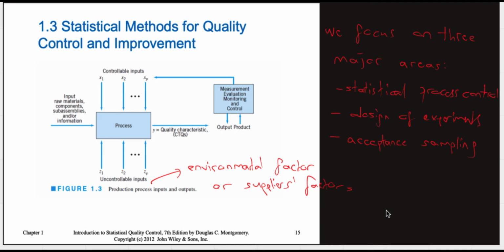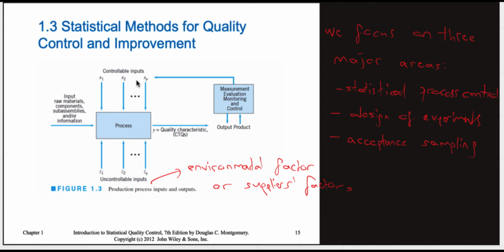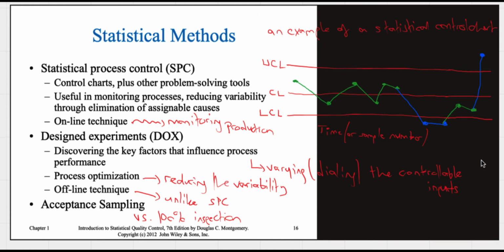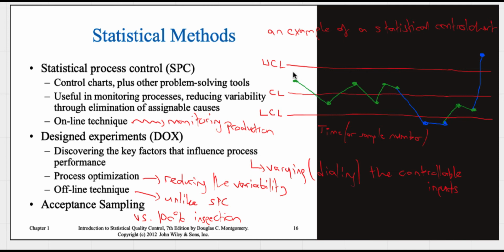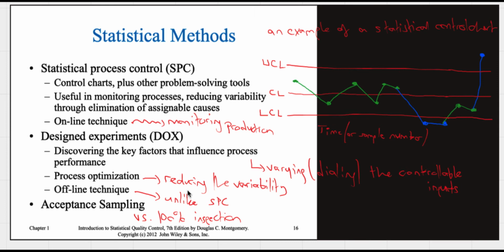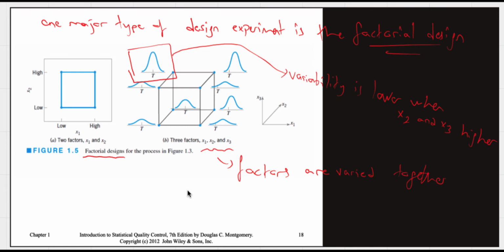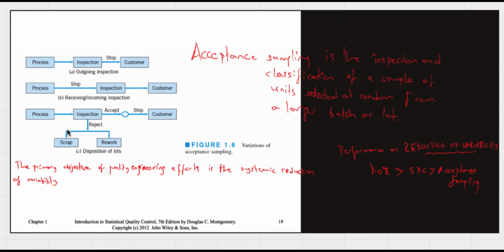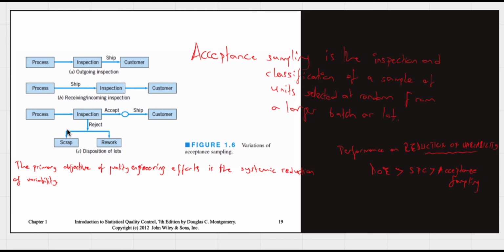Chapter 1.3 - IE380 Spring 21